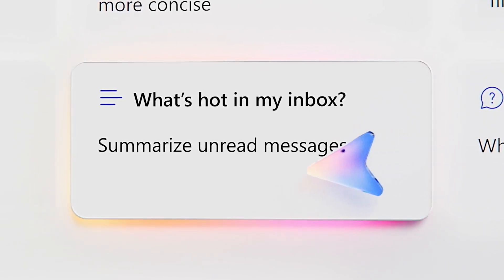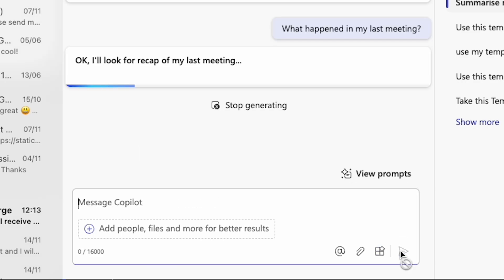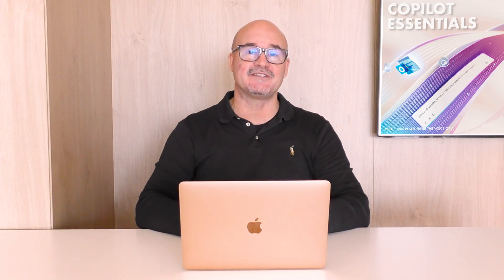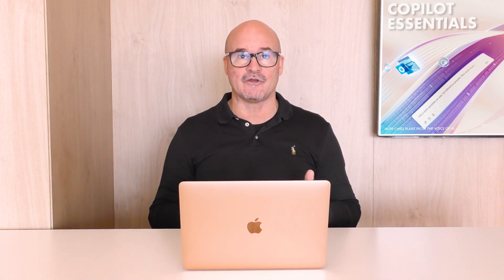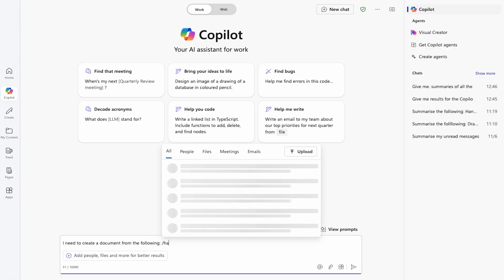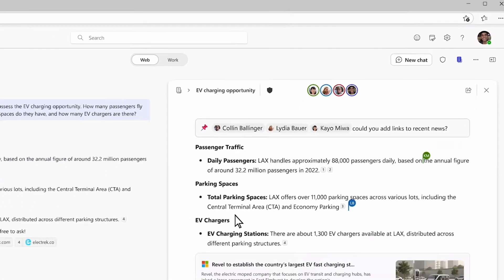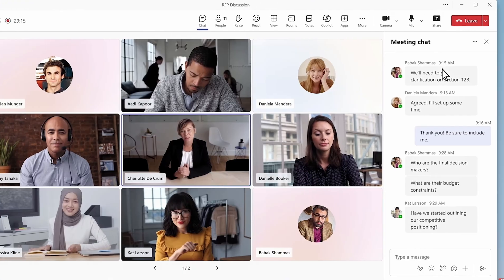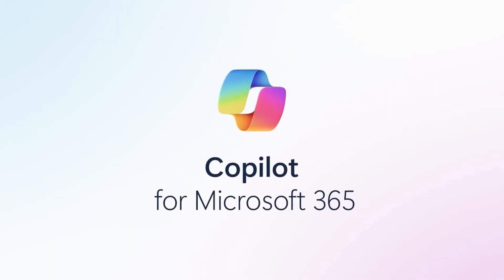Copilot Essentials: Uncover Hidden Features and Transform Your Microsoft 365 Experience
Welcome to an exciting journey into the real-world applications of Microsoft Co-Pilot! In this video, we're diving deep into how Co-Pilot is revolutionizing the workplace by transforming everyday tasks into seamless operations. Imagine having a powerful assistant that not only simplifies your work but makes it more engaging and efficient.

Microsoft Co-Pilot is a game-changer, integrating seamlessly within MS365 applications to boost your productivity. Whether you're drafting emails, pulling insights from data, or translating documents, Co-Pilot is here to help. This video showcases practical examples of how Co-Pilot can make every workday more efficient, effective, and enjoyable.

By using simple prompts, you can stay on top of your workload with ease. Need to catch up on unread chats quickly? Want to draft an update for your team? Co-Pilot can do it all, helping you stay organized and purposeful in your communications.

Co-Pilot also excels in document generation, email drafting, and information retrieval. Imagine drafting a structured report or formatting a document with ease. With Co-Pilot, you can quickly summarize sections, format headings, and refine the tone, leaving you with a polished document without hassle.

In Outlook, Co-Pilot elevates email composition with autocorrect, clarity suggestions, and tone refinement, ensuring your messages are always clear and concise. And when you need information quickly, Co-Pilot’s general information retrieval feature is a time-saver, providing relevant data right at your fingertips.

With Pages, Co-Pilot transforms team collaboration by integrating seamlessly, allowing for real-time editing, version control, and efficient feedback collection. Highlight sections, tag team members, and manage content edits effortlessly to keep everyone on the same page.

Additionally, Co-Pilot’s style and tone suggestions ensure your communication aligns with your intended tone, whether you're messaging a colleague or preparing a document. Its translation feature breaks down language barriers, making cross-language collaboration a breeze.

Co-Pilot is also a meeting productivity booster, capturing important points, summarizing key discussions, and identifying actions in real time. Stay engaged in conversations while Co-Pilot handles the documentation, leaving you with well-organized notes.

Explore the advanced features of Co-Pilot, such as using templates to generate complete formatted reports with consistent structure and style. This is perfect for repetitive tasks, saving time and ensuring professionalism.

Dive into the world of Microsoft Co-Pilot and discover how it goes beyond basic assistance, providing intuitive tools that support your workflow every step of the way. From email drafting to real-time collaboration and language translation, Co-Pilot has it all.